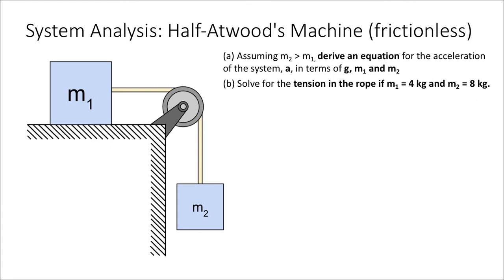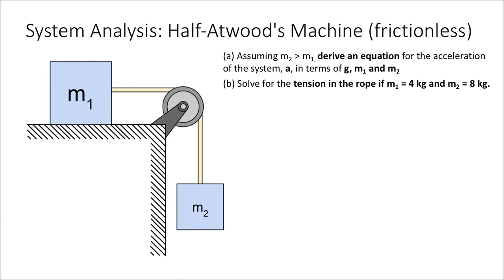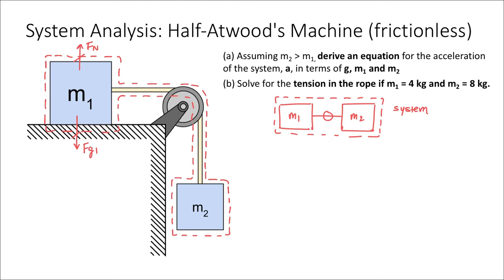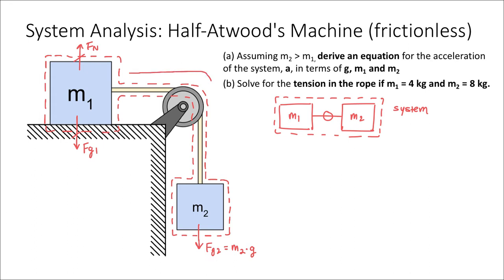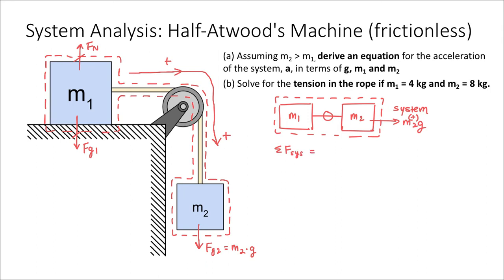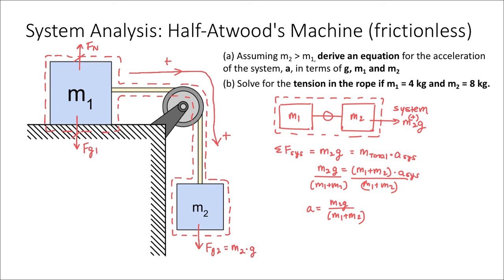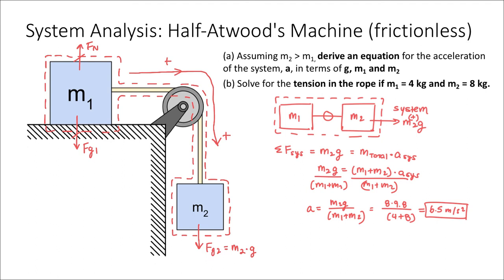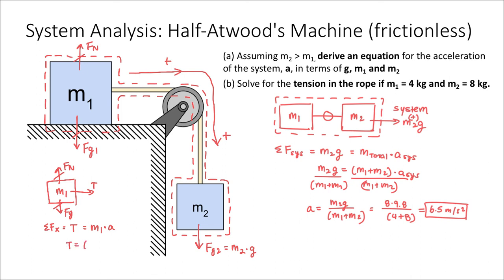Connected Objects and Pulleys Part 3 (Half Atwood's Machine)